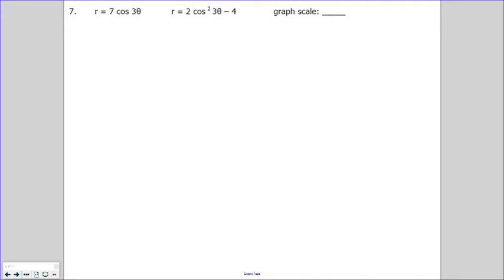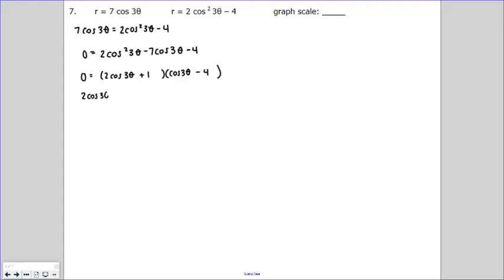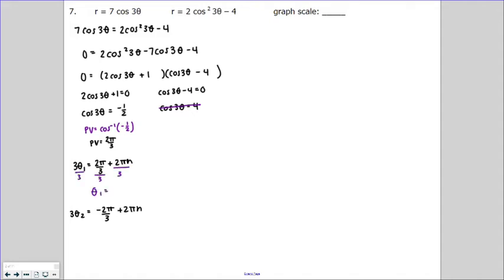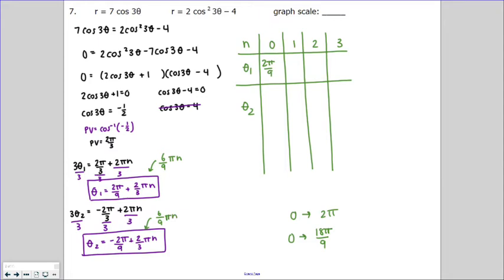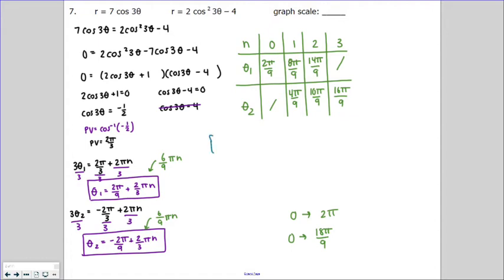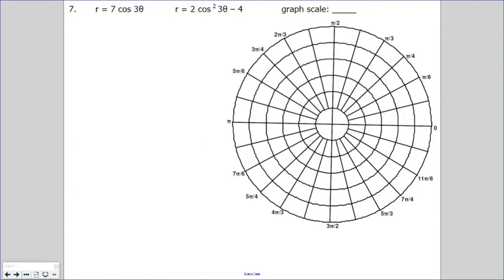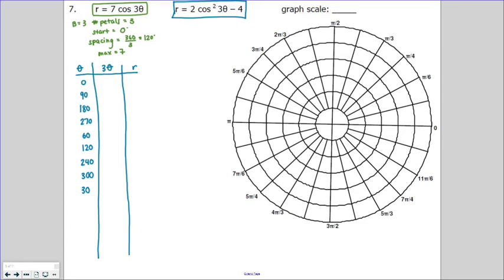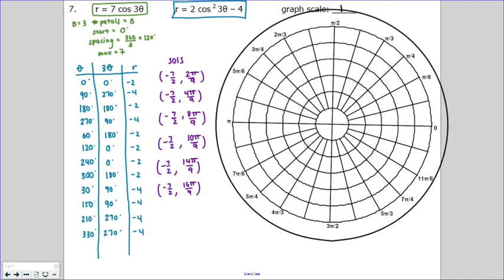9-4 Polar Intersections Day 2 #7